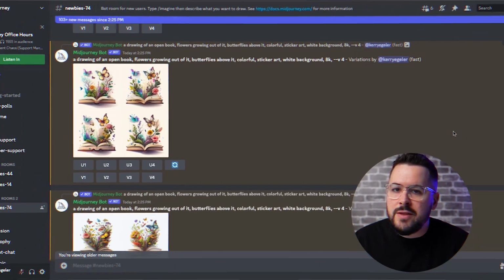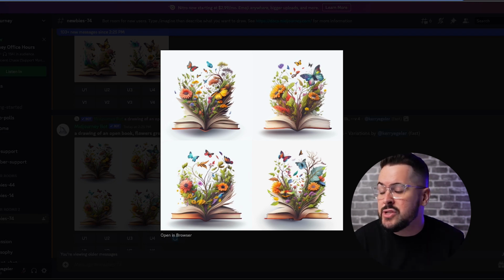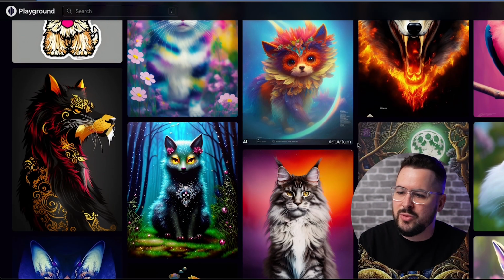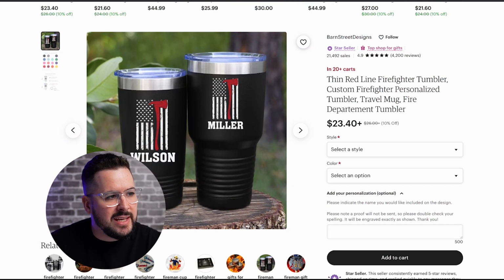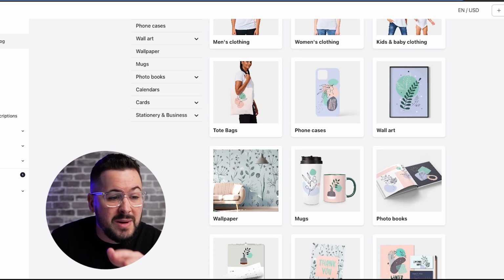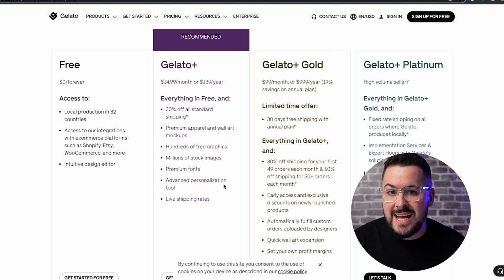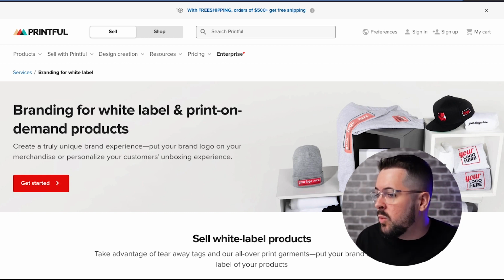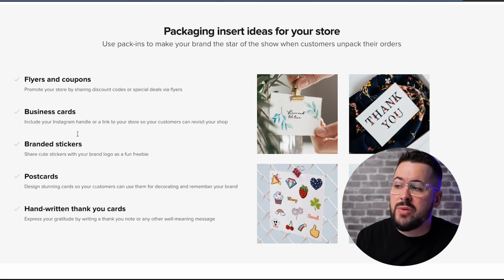2024 Print On Demand Trends You Need To Be Using Right NOW!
In this video, I'm covering some of the hottest trends in print on demand that will make you a ton more money in your online store. These trends will differentiate you from your competitors, keep you relevant, and ultimately help you sell more.

0:00 Introduction
0:31 Trend #1
6:20 Trend #2
10:21 Trend #3
14:14 Can you do me a favor?